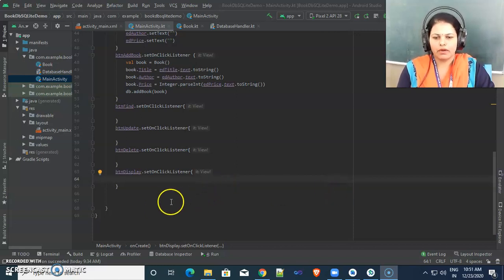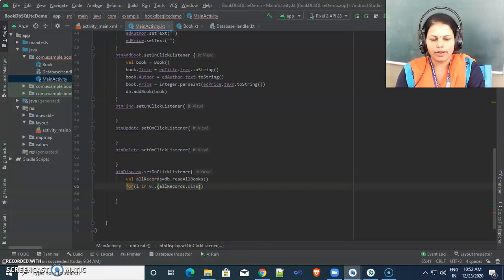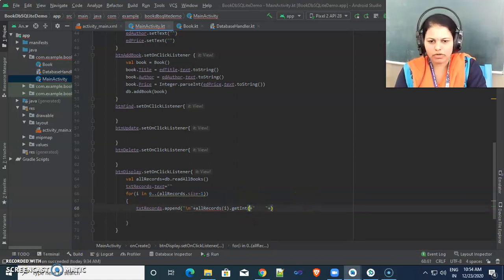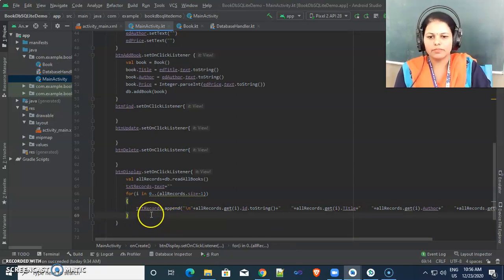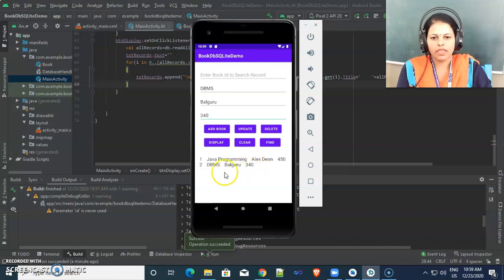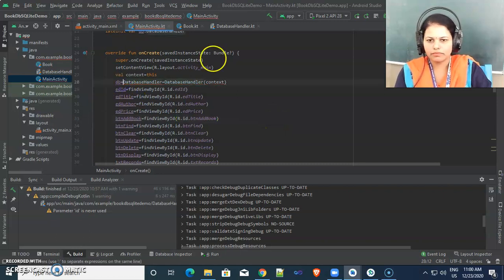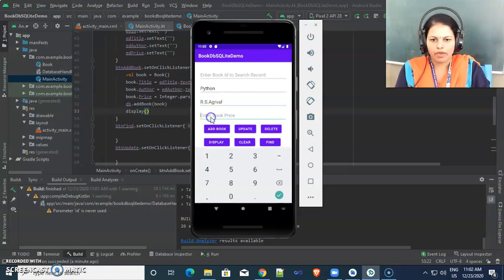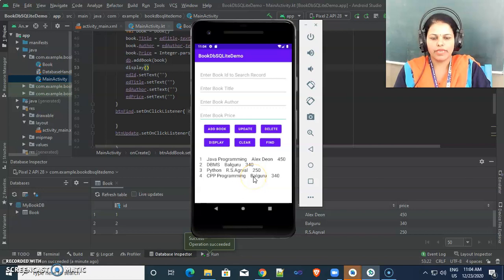SQLite Database in Android Part-5 | Running Read and Insert functionality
SQLite Database in Android Part-5
Testing Read and Insert functionality by running our Android app on Emulator

In this series, we see how to create and manipulate SQLite databases in Android applications.
In this fifth part, we are testing Read and Insert functionality by running our Android app on Emulator. In the next video part, we do the remaining CURD operations.

Android Projects
Android with kotlin and SQLite Database
Android
Kotlin
SQLite Database
Local database in Android application
Android application
learn Android with kotlin
how to create SQLite Database in Android application by using kotlin
SQLite CURD operations in Android
 @Knowledge Base ​